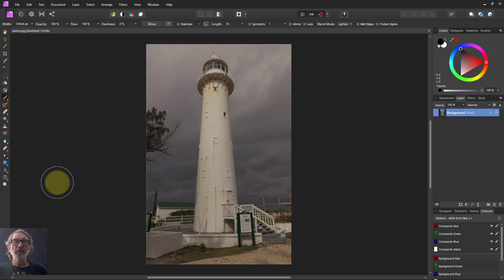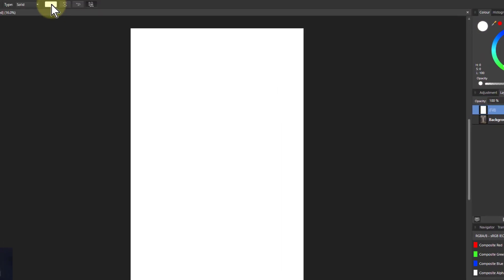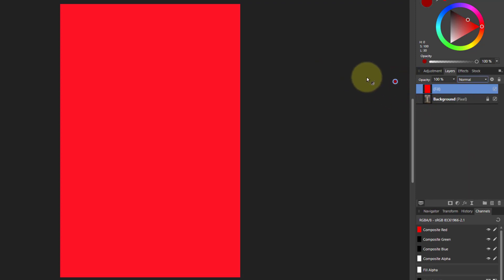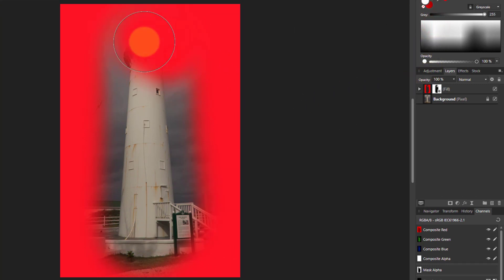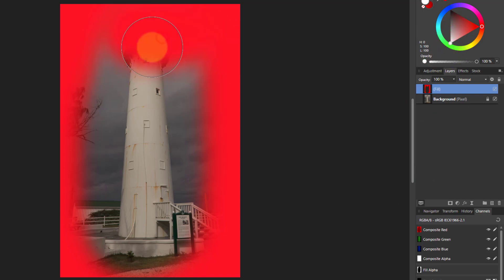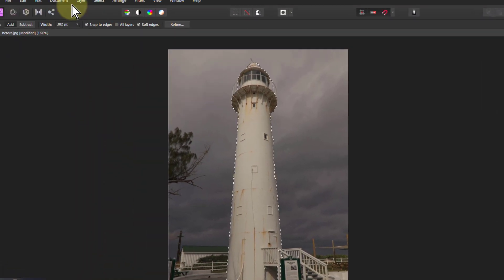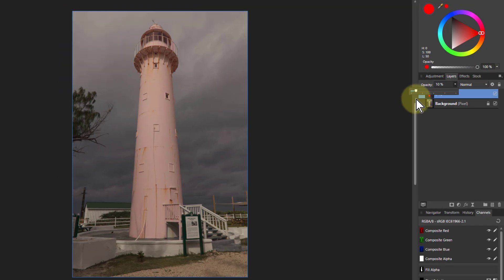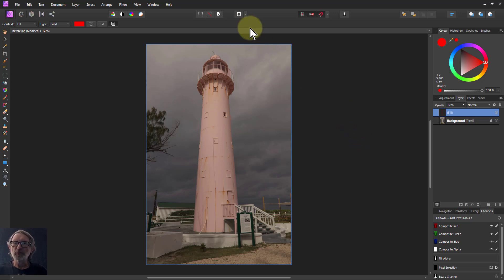Understanding the Fill Layer Mask in Affinity Photo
Fill layers, which just create a layer with one colour, seem not to have a built-in mask like other adjustments, but in fact they do. You just paint black or white on the layer as if it were a mask. Here's how to do this.

The web page for this video is here (with links to related videos)